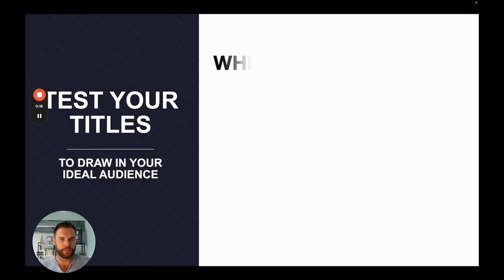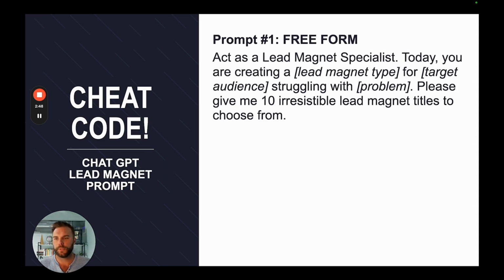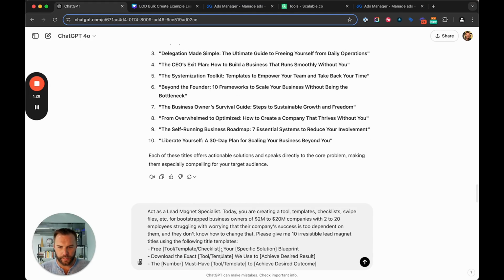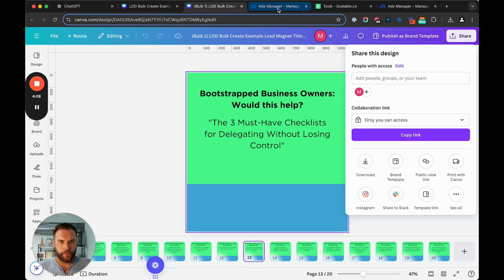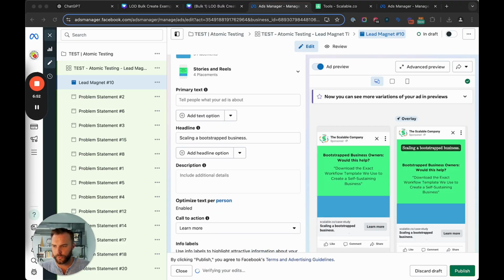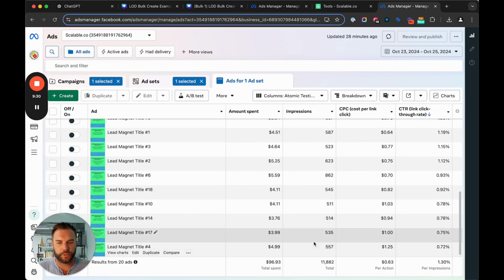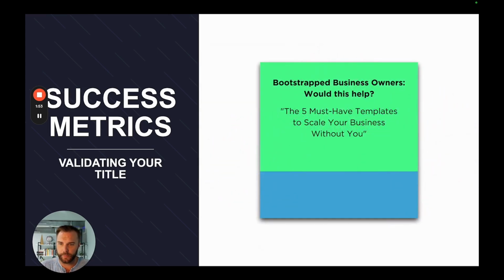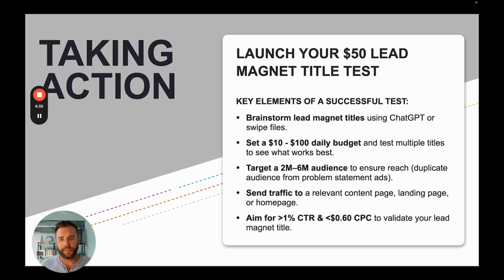M2 07 Running a 50 Lead Magnet Title Test